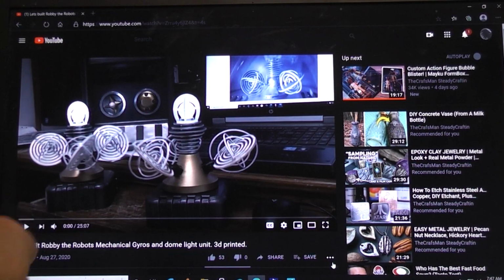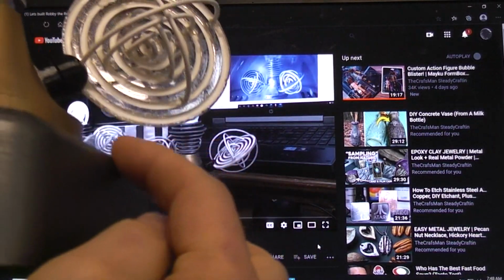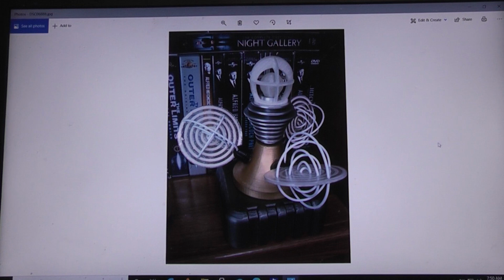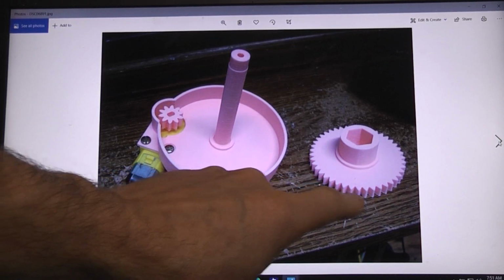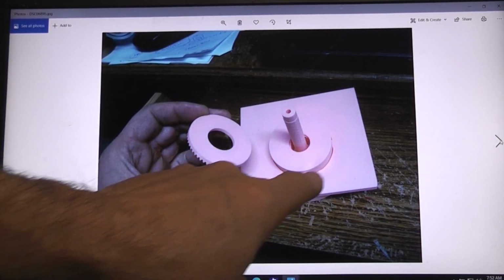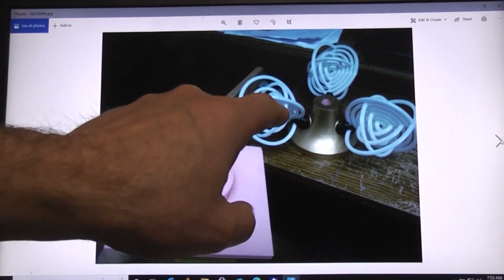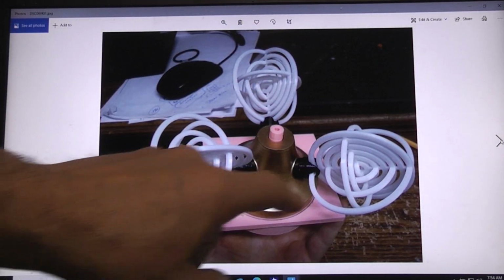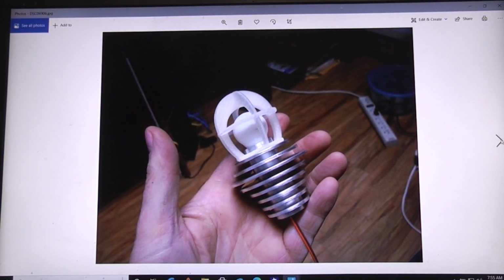Part 4 of Block head Robby Machine. Gyro's and dome light.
and files can be found on thing-i-verse with the added mounting plate for Block Head Robby as well as the larger dome light covers.

Don't forget to vote ! Music by Robot Raven.